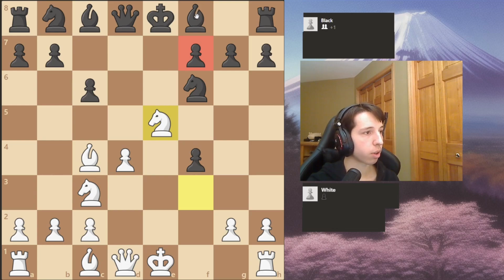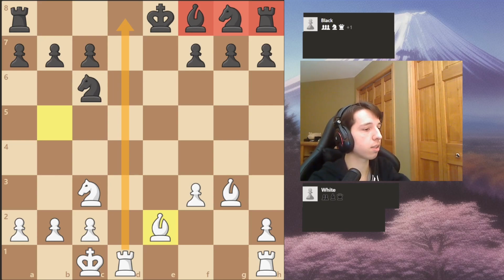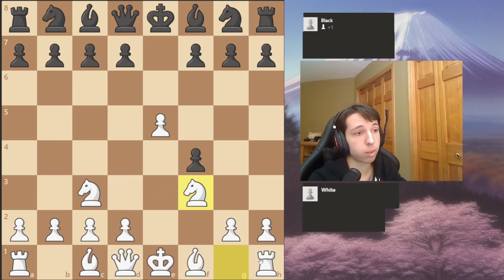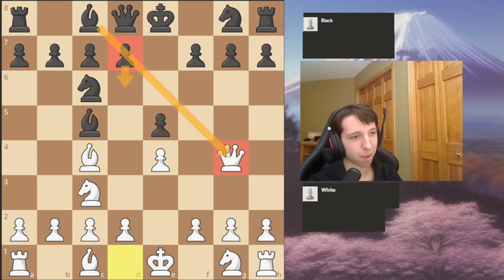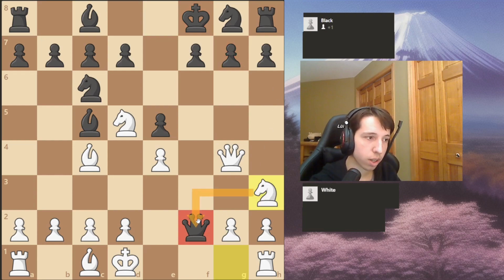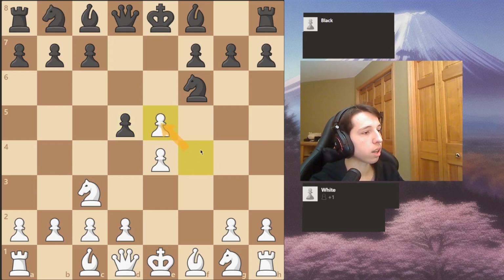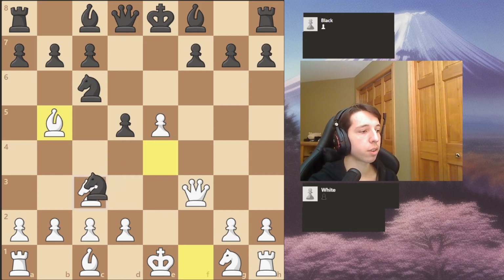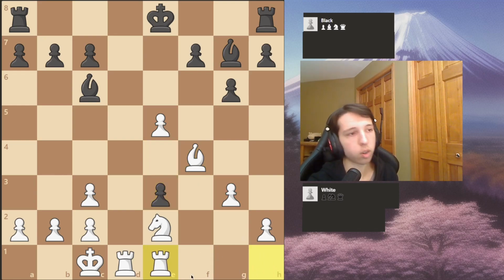Win Quickly With This Aggressive Gambit | The Vienna Gambit